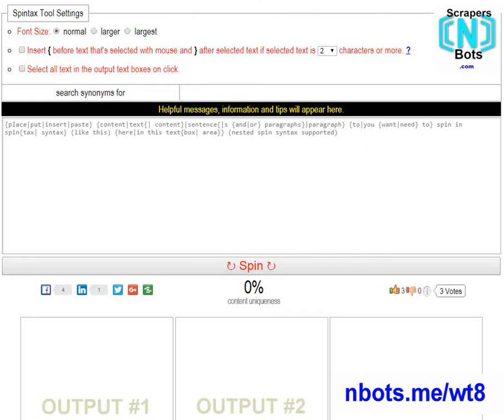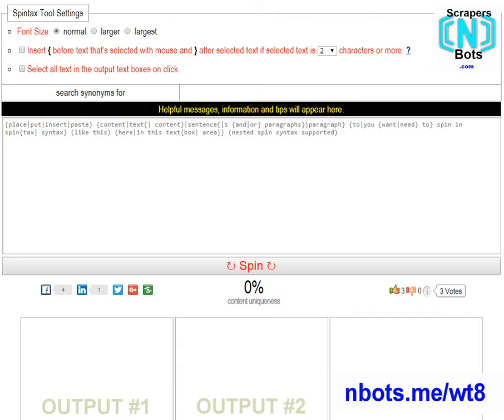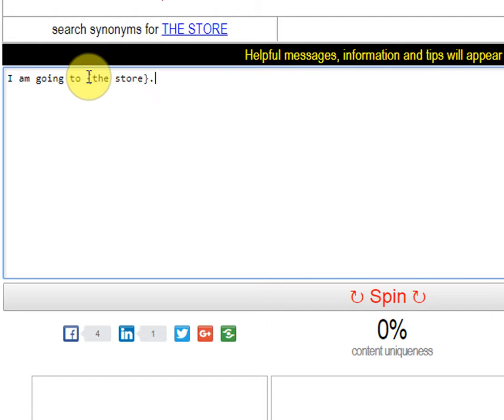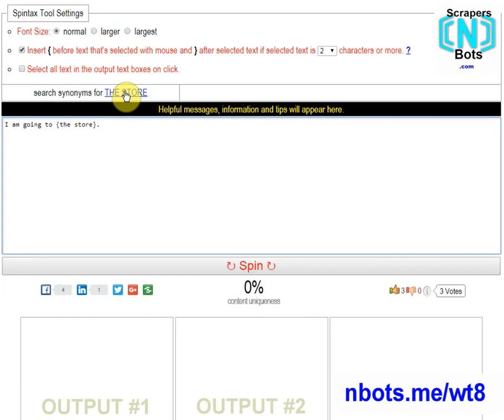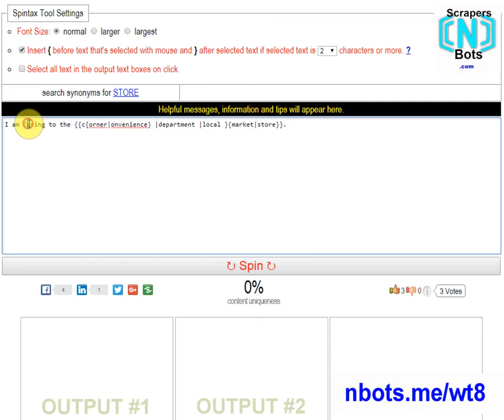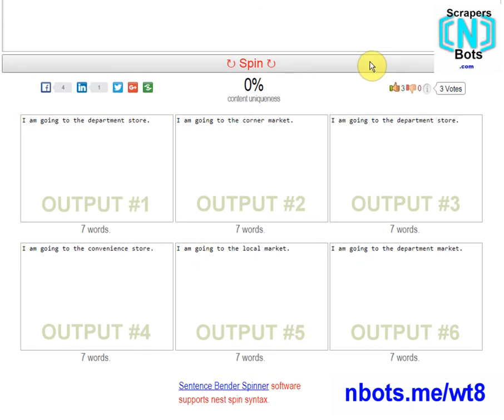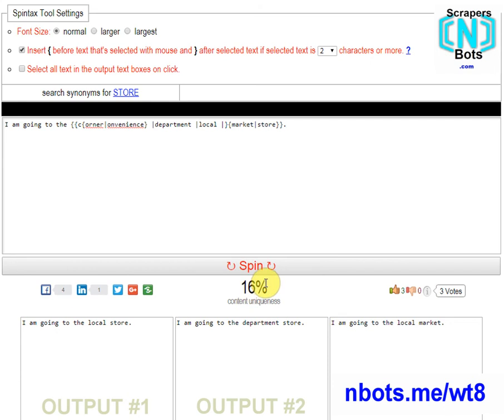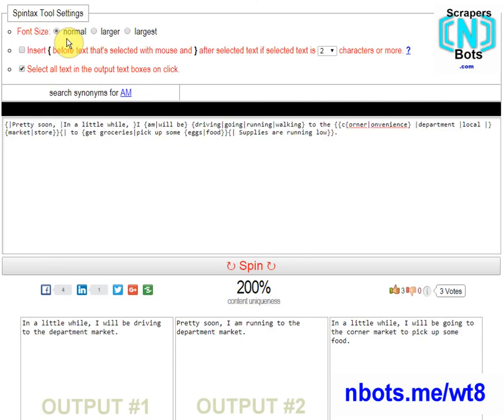Instructions for Using Free Spin Syntax or Spintax Editor Generator Tester Tool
can be used to either

⓵ Test the spin output of content you already have in spin{syntax|tax} format to:

      ❶ see if the output text makes sense and is
          semantically correct.
      ❷ see if you made an error forgetting a {  or  } brackett.

⓶ Take a piece of content and set it up in spin syntax format. In other words, the free Spintax Generator Tester Tool can be used as an IDE to speed up the process of taking regular sentences and paragraphs and turning them into spin ready output.

How to Use the Spintax Generator Tester Tool as a spintax setup IDE and spintax output tester.

⓵ For concentration and focus, it is a good idea to work with one sentence at a time. Enter your sentence in the main top textbox editor.

⓶ Under the SPINTAX TOOL SETTINGS, Check the checkbox with the text:    ⊡ Insert { before text that's selected with mouse and } after selected text if selected text is 2 characters or more. Where you see the number 2 is the default number pre select from the CHARACTERS SELECTION DROPDOWN BOX. You can click this to change the number from 2 - 10.

⓷ With this checkbox checked, any text that you select with your mouse will automatically get a  {  (left brackett)  inserted at the beginning of the selected text and a   } (right brackett)  inserted at the end of the selected text as long as the selected text as at least the number of characters long that you have selected via the CHARACTERS SELECTION DROPDOWN BOX in the previous step.

This is called the AUTO BRACKETT INSERTION FEATURE. The purpose of this is to...

    ❶ save time because you might be surprised just how
        much time is consumed inserting these brackets while
        setting up your content in spin syntax.
    ❷ Help prevent the common problem of forgetting a left
        bracket  {   or right bracket  } .

In addition, as long as the length of the selected text is no more than 20 characters, that selected text will become a hyperlink to synonyms for the selected text making it faster and easier to find synonym ideas for your spin syntax setup.

⓸ The Auto Brackett Insertion can be disabled by either (you may wish to disable this feature, for example, if you are selecting text with the mouse because you wish to copy it to clipboard) ...

    ❶ unchecking this checkbox.
    ❷ pressing and holding down the keyboards CTRL (control) key.

⓹ At any time, press the   ↻ SPIN ↻   button to test the output of your spin syntax. A unique version of your content will be output to six different output text boxes. Inspecting each of these outputs will help you ensure that your content is readable and makes sense as well as ensure there are no missing  {  or  }  brackets in your spin syntax content. The auto brackets inserting  features helps to avoid this issue. It is recommended you test your content frequently and save you spin syntax formatted content somewhere. This way, if an output test does indicate an error that you can't track down, you can just copy and paste your backup back into the editor and will not have lost much.

     ❶ Just below the   ↻ SPIN ↻   button you are displayed
         a percentage number that represents the uniqueness
         percentage by comparing the difference of output
         of all six of the output test boxes. For the sake of
         content uniqueness, you should keep working on
         your spin syntax setup until you consistently reach
         200% or greater with every spin.

⓺ If you check the checkbox that reads    ⊡ Select all text in the output text boxes on click. Clicking your mouse in any of the 6 output text boxes will cause all of the text to be selected and highlighted for fast and easy copy to clipboard.

⓻ Under the SPINTAX TOOL SETTINGS you can also increase or decrease the font size of this tool to a size that suites you.

will continue to be worked on and improved over time. Any suggestions for improvements and added features would be very helpful in giving you the spintax generator tool of your dreams.